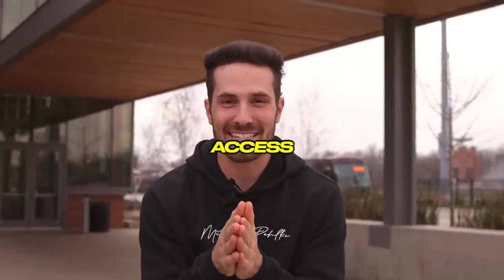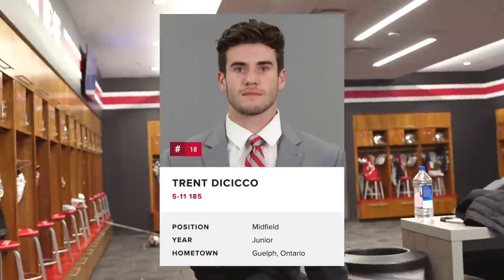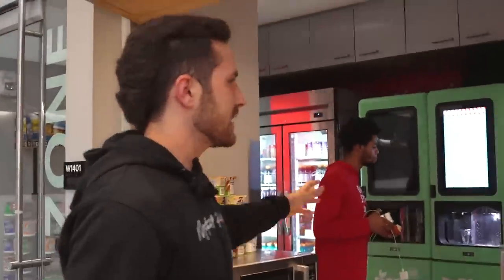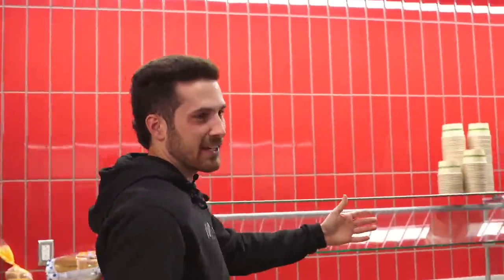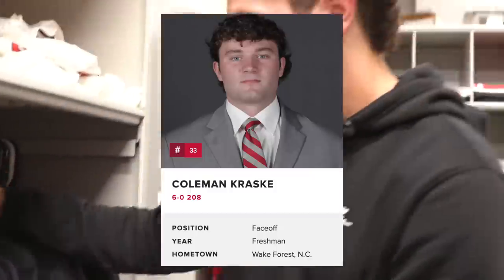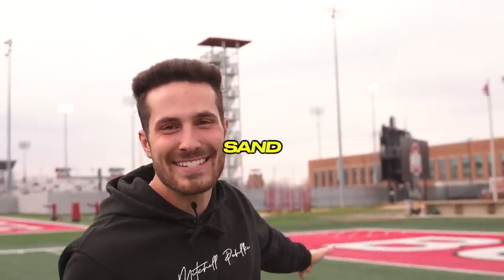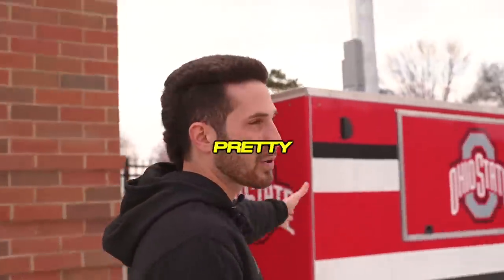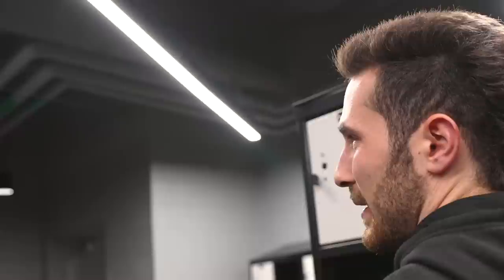Ohio State Facilities Tour!!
My Lacrosse Gear:
STX Stallion 900 Head
STX Memory Mesh
STX Fiber “O” Shaft
STX Stallion 500 Elbow Pads
STX Cell Shoulder Pads
STX RzR Gloves
Howies Tape
STX Lax Balls

My Camera Set Up:
Sony A7siii (Body)
Tamron 28-75mm
Sony 16-50mm (Wide Lens)
Canon G7Xii
Sony Battery
Rode VideoMicro Mic
SanDisk 128GB SD Card
Rode Microphone

SEND ME STUFF:
Mitchell Pehlke

Time Stamps ••
Intro (0:00)
Schumaker Complex (0:09)
Men's Lacrosse Locker room (0:30)
Fuel Zone (3:09)
Ohio State Weight Room (3:49)
The NEST (4:42)
Special Guests (5:10)
Equipment Room (5:54)
Main Lobby (7:29)
Indoor Field (7:56)
Outdoor Fields (8:20)
NEW Ohio State Lacrosse Stadium (9:14)
OSU vs Rutgers Highlights (9:52)
NEW Ohio State Lacrosse Stadium (10:09)
Outro (13:02)